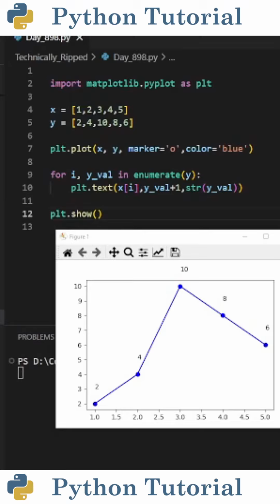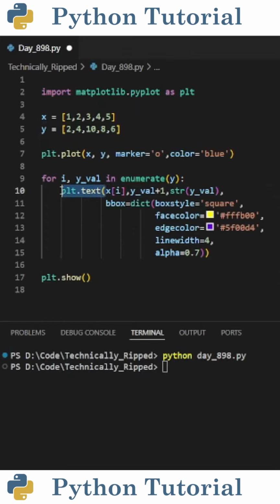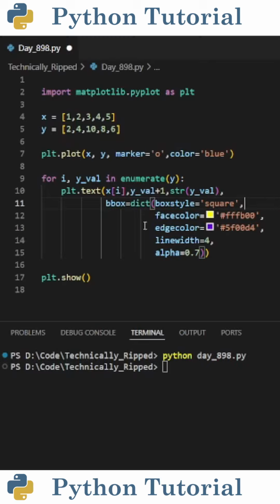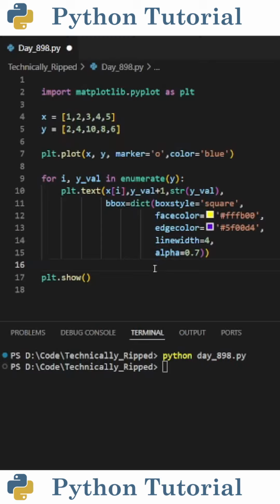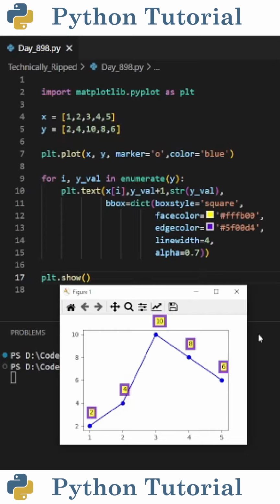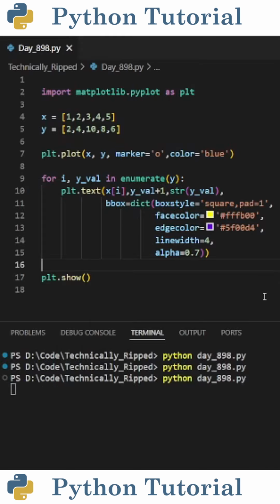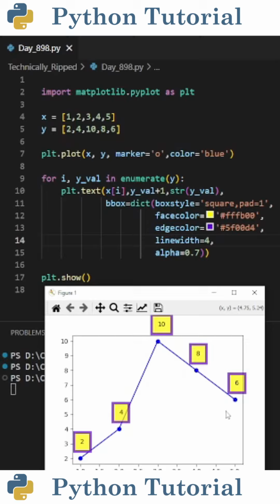Make Your Data Labels Pop in Matplotlib | Python Tutorial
Learn how to customize and style data labels in Matplotlib, including changing colors, adding background boxes, and making your labels stand out in your plots.